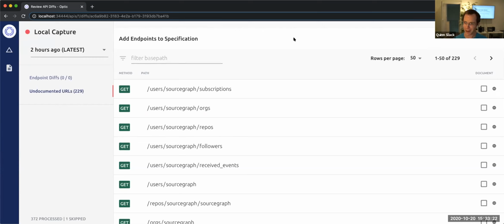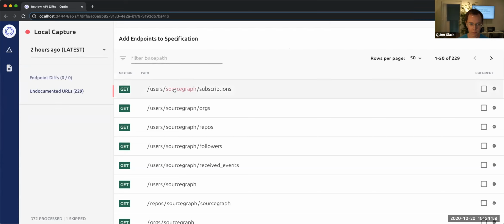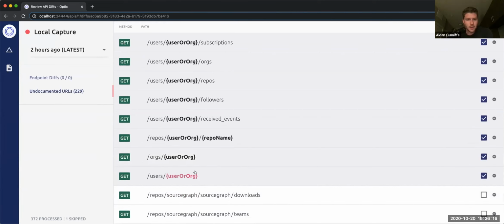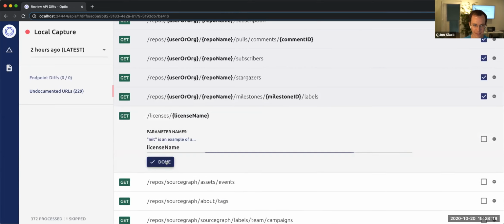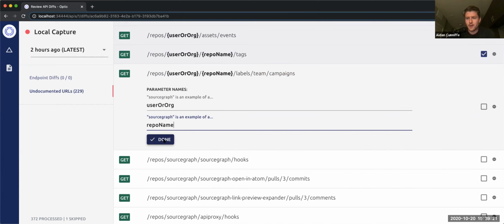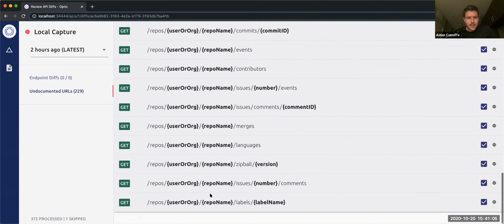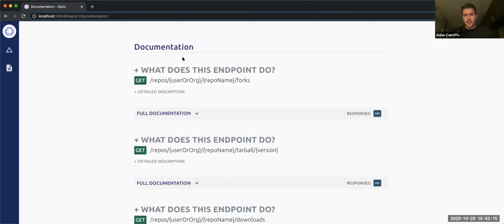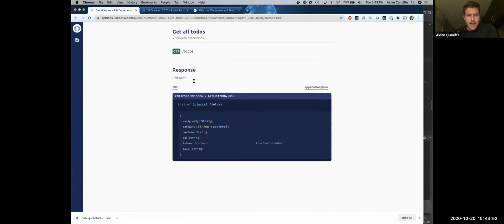Documenting GitHub's API with Optic